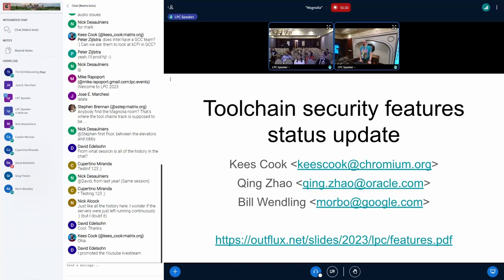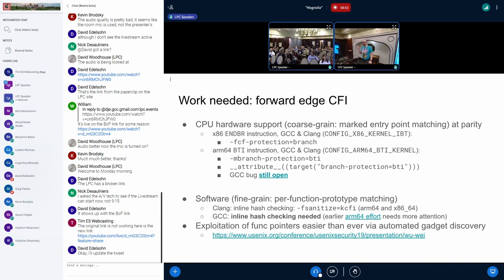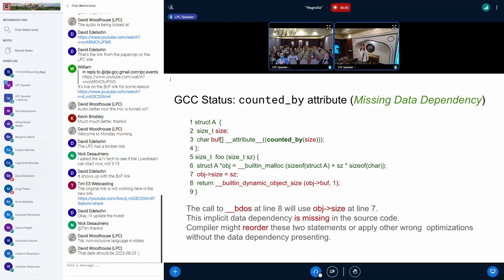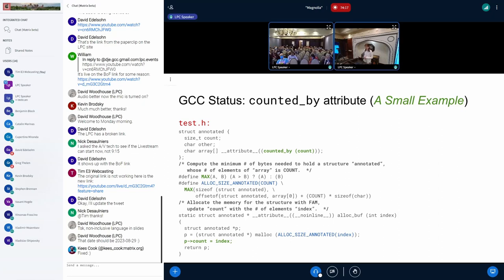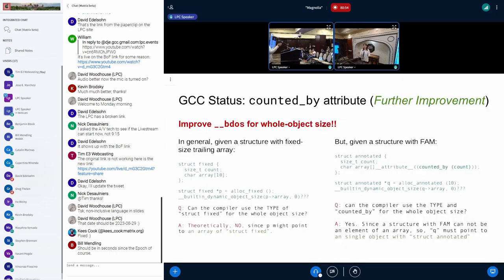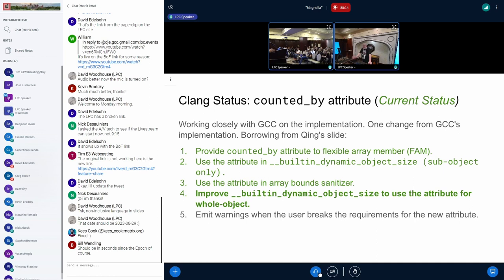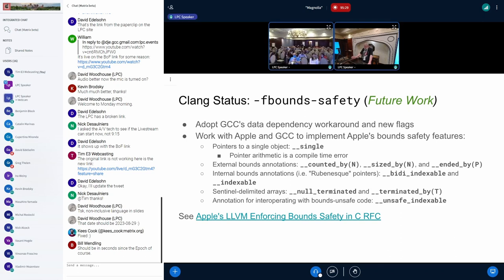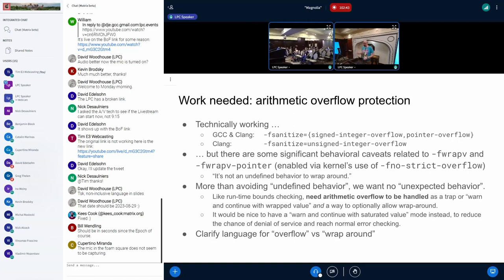Security Features status update - Kees Cook, Qing Zhao, Bill Wendling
There has been tons of work across both GCC and Clang to provide the Linux kernel with a variety of security features. Let's review and discuss where we are with parity between toolchains, approaches to solving open problems, and exploring new features.

Parity reached since last year:

-fstrict-flex-arrays=3
-fsanitize=bounds
__builtin_dynamic_object_size()
arm64 Shadow Call Stack (backward edge CFI)
In progress:

__counted_by(member) attribute for bounded Flexible Array Members
Needs work/discussion:

-fbounds-safety language extension proposal
handling nested structures ending in a Flexible Array Member (Clang)
language extension to support Flexible Array Member in Unions
arbitrary stack protector guard location (Clang: risc-v, powerpc)
Link Time Optimization (Kernel support for GCC)
forward edge CFI (GCC: KCFI)
backward edge CFI (Kernel support for CET)
arithmetic overflow protection (GCC & Clang)
-Warray-bounds false positives (GCC)